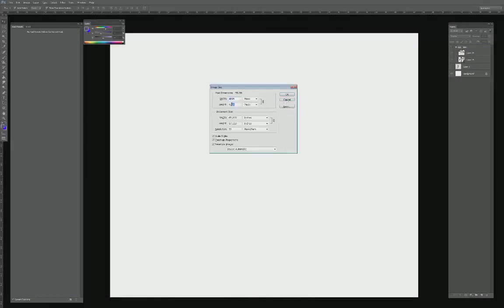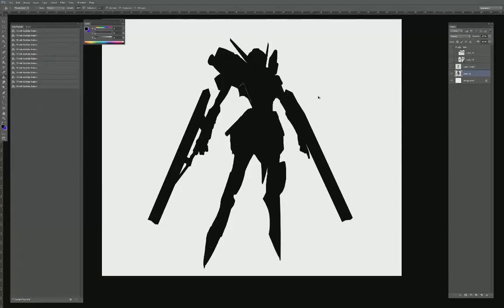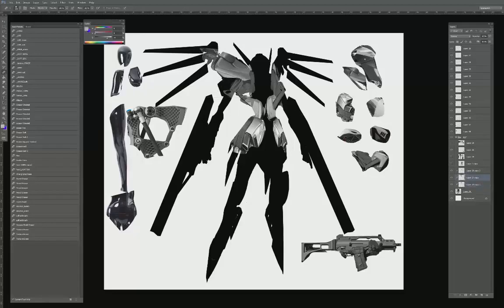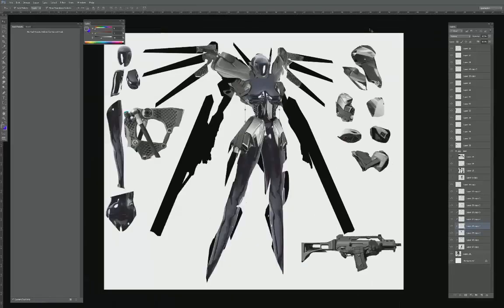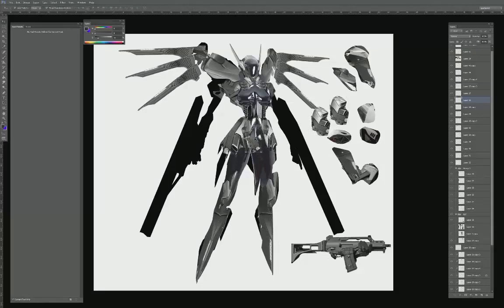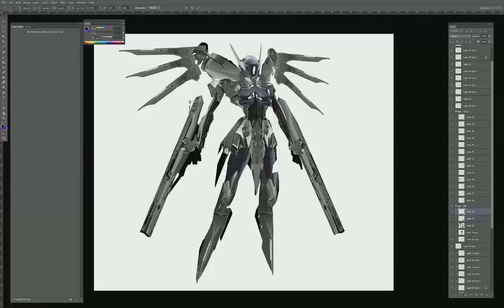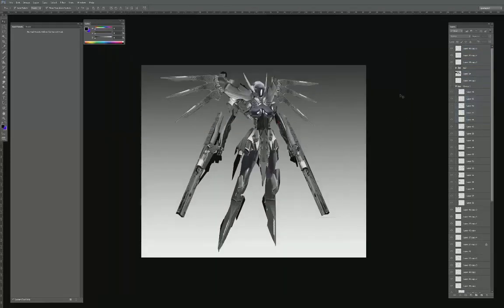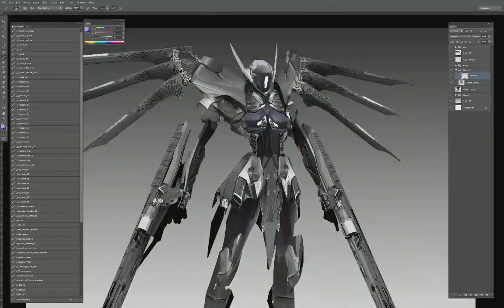Illustration Tutorial: Session4 Robot Demo With Audio